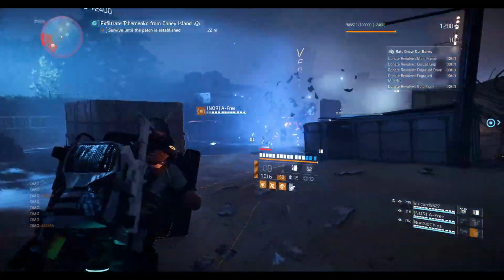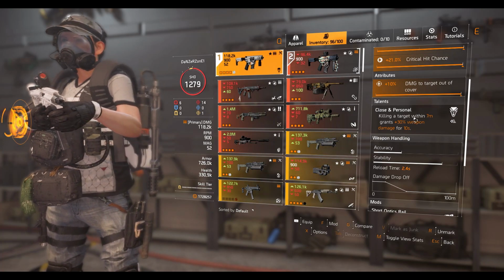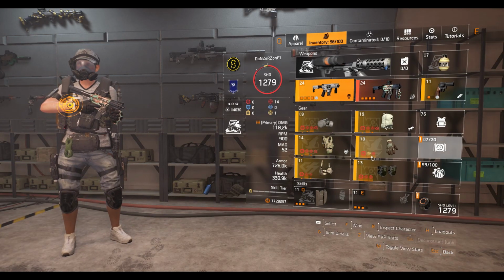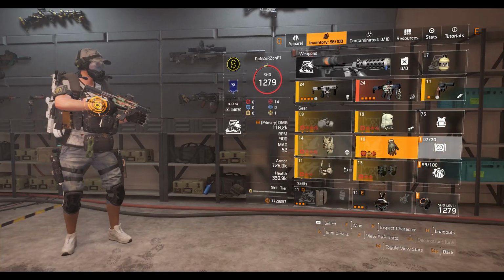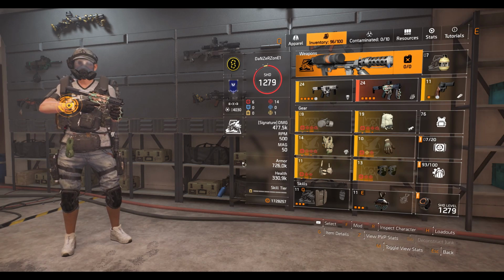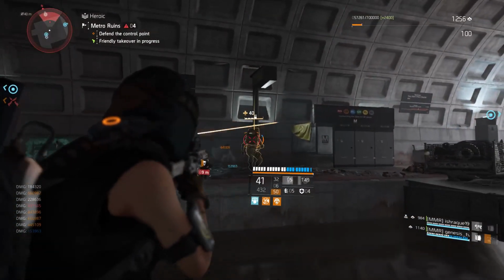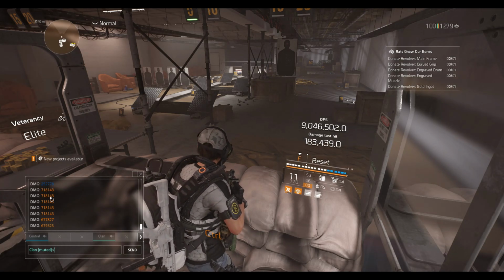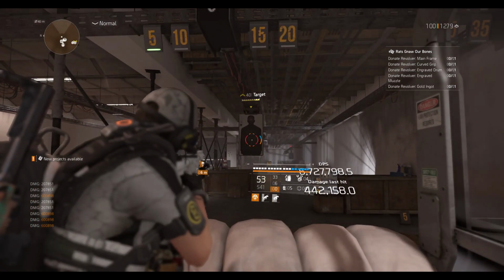The Division 2 "PVE/PVP SMG CRIT BUILD THAT MELTS IN CLOSE RANGE"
Show some love to the SMGs and use this build and have FUN...!!!